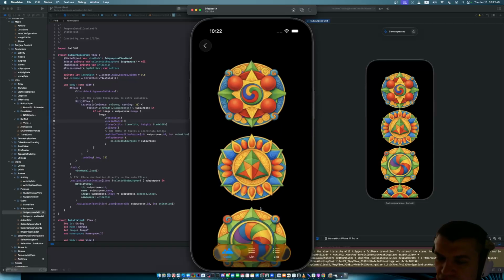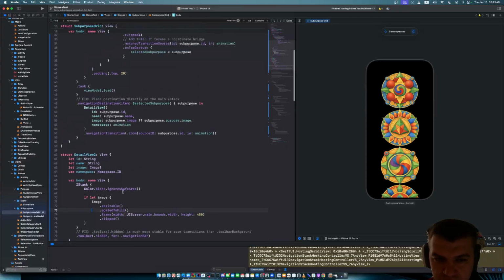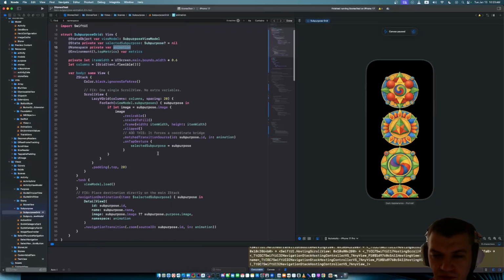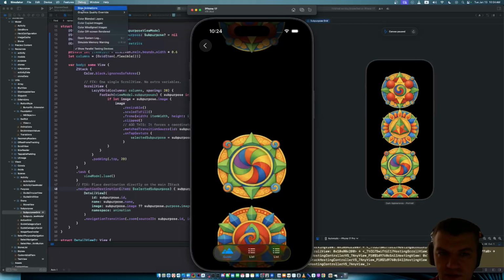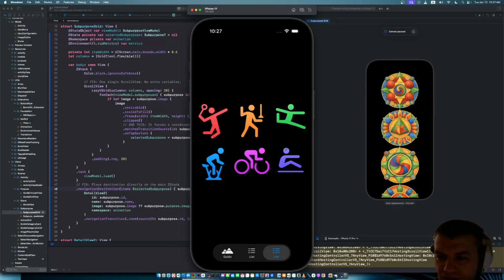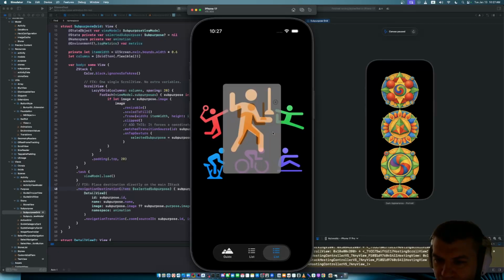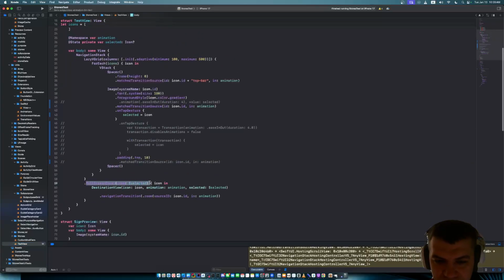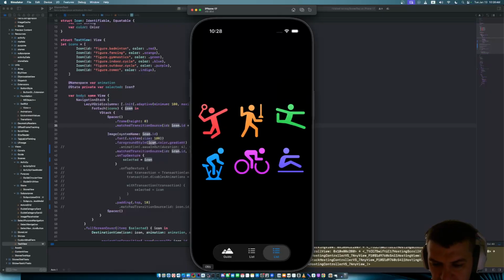SwiftUI Transitions are Hard! 😅 Day 6: The Zoom-In Struggle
Last night was a battle with SwiftUI transitions. I spent the day trying to implement a "Zoom In" effect between the Subpurpose and Activity screens, but it’s been a total roadblock.

The Struggle:
* Failed Tech (aka skill issue 😭): Tried matchedGeometryEffect and Apple's new navigationTransition / matchedTransitionSource. Neither gave the result I needed.

* AI Limits: Even Gemini and ChatGPT couldn't debug this one—the suggestions were stuck in a loop.

* The Pivot: I’m going back to the fundamentals and reading the docs. If a manual animation (like animatable padding ) doesn't work, I'm switching to a clean opacity fade.

The Big Picture:
Quality matters, but delivery is king. My client is waiting, and I’m learning when to push for perfection and when to prioritize shipping. 🚀

SwiftUI, iOS Development, App Transitions, matchedGeometryEffect, Swift Programming, Indie Dev, Coding Vlog